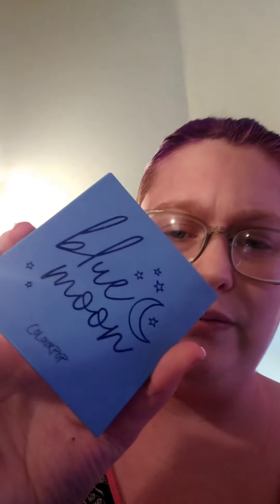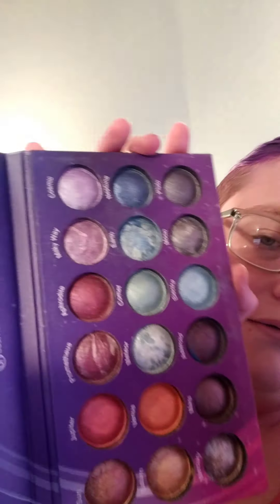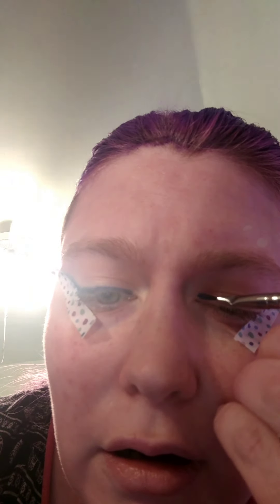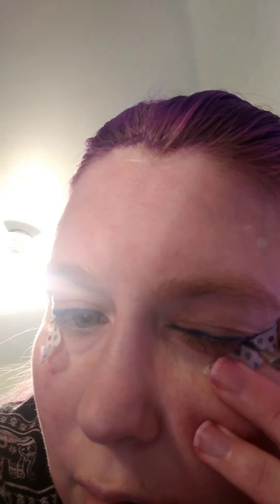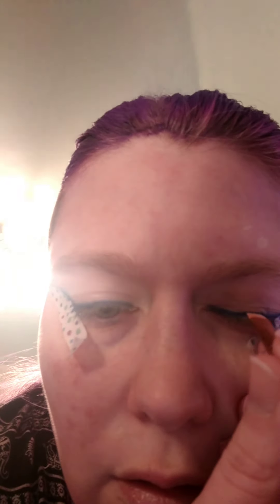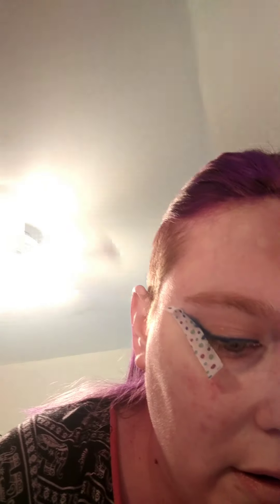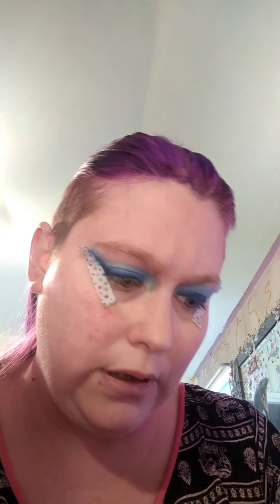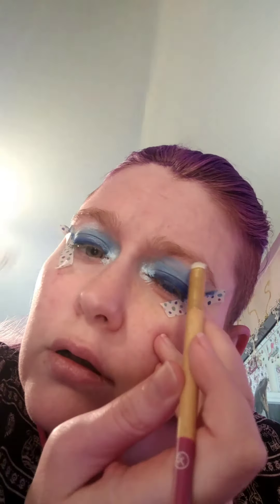endless blue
video that one of my subscribers requested I hope that everybody likes it including my friend Ariana have a great day